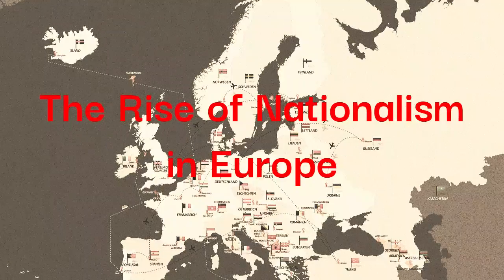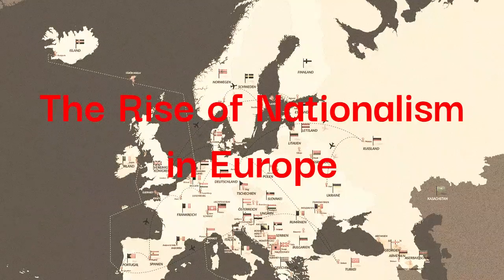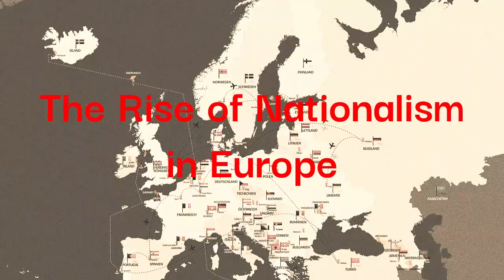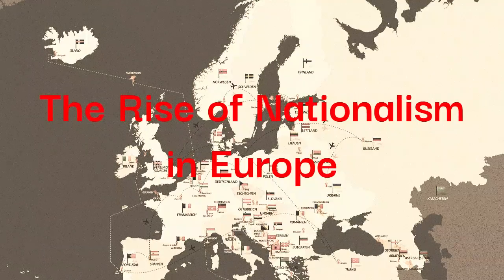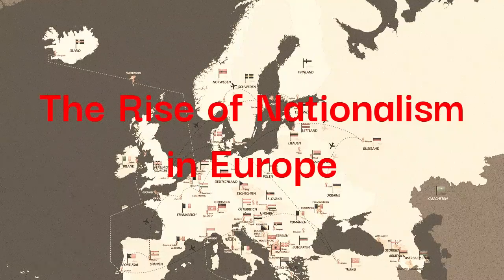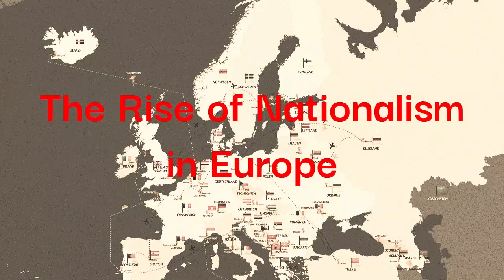Audiobook: The Rise of Nationalism in Europe | Part 1 | NCERT Textbook in History for Class 10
Welcome to our audiobook series covering the NCERT Grade 10 History curriculum! In this episode, we delve into Chapter 1: "The Rise of Nationalism in Europe."

📖 Chapter Overview:

This chapter explores the tumultuous period in Europe during the 19th century when nationalism emerged as a powerful force. We'll discuss key events, figures, and ideologies that contributed to the rise of nationalism, including the impact of the French Revolution, the unification of Germany and Italy, and the influence of Romanticism and Liberalism.

🕰️ What You'll Learn:

The French Revolution and the Idea of the Nation: How the revolution and Napoleonic Wars spread the idea of nationalism.

The Making of Nationalism in Europe: The role of culture, language, and other factors in fostering a sense of national identity.

🎧 Why Listen?

Clear and engaging narration to help you understand complex historical events and concepts.
Perfect for students preparing for exams, educators, and history enthusiasts.
Enhance your learning experience with the convenience of an audiobook format.